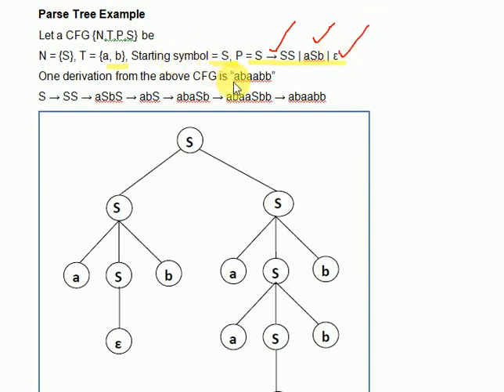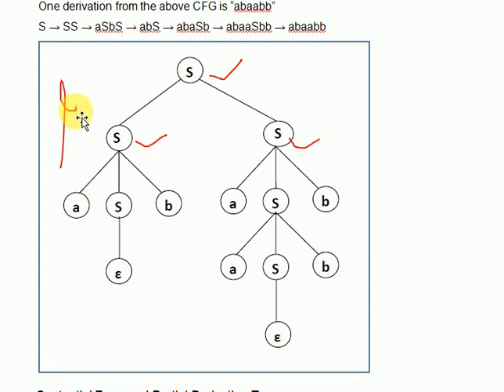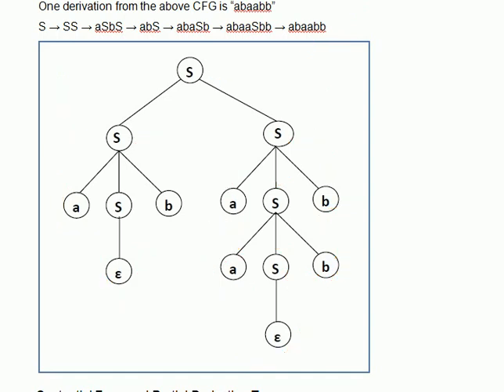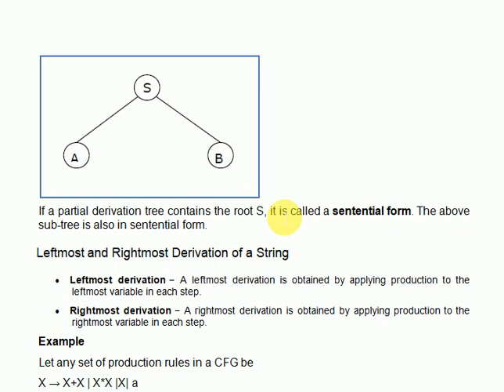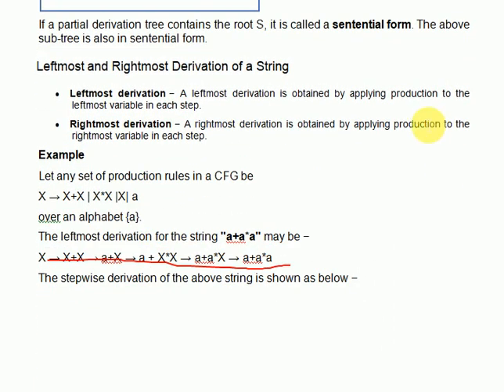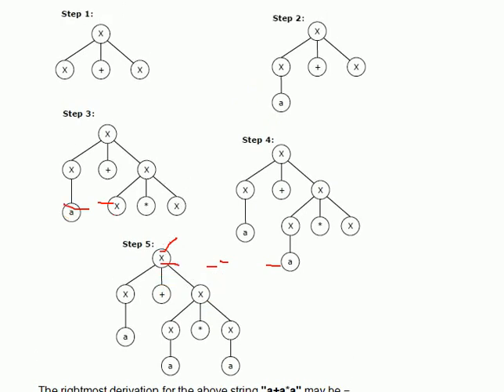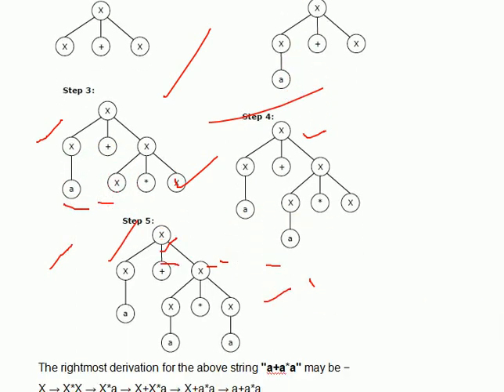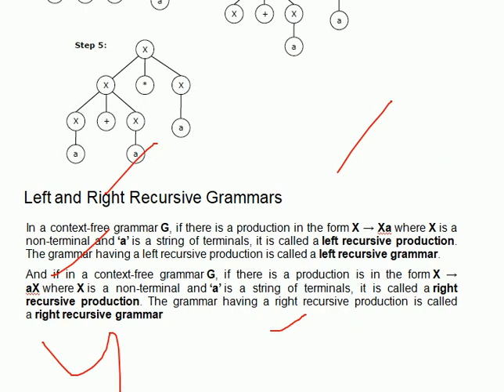Left and Right Derivation Tree CFG Lecture 3